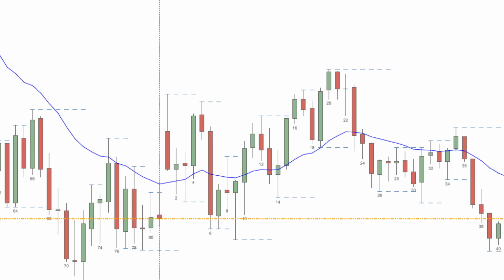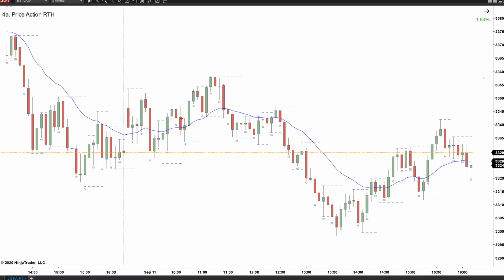Understanding The Importance Of Break Even Points | Learn To Day Trade Emini Futures (2020)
One of the best ways to dig in to the psychology of the markets are to understand break even points. These are areas where traders came in earlier and now the market has returned once again.

These zones can be very messy as there are so many traders trading the same spot for different reasons. Once you know where these are, you can better set yourself up to avoid mad trade location.

Applications:
Video/Photo Editing: Adobe Creative Cloud
Recording: Streamlabs+OBS
Eye Strain Reducer: F.Lux
Time Syncing: NetTime
Window Management: Winsplit Revolution
Webinars: Zoom